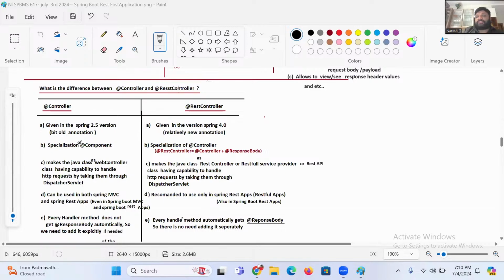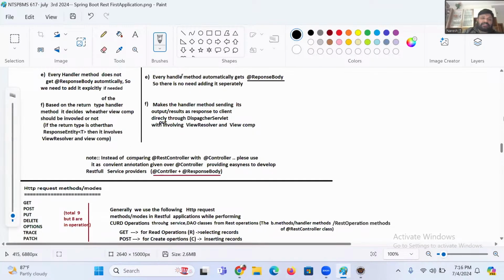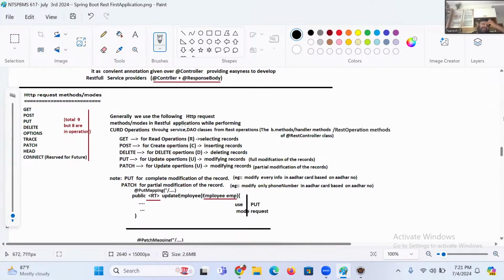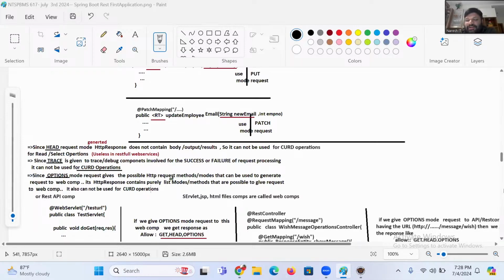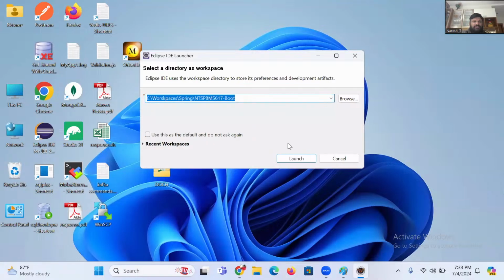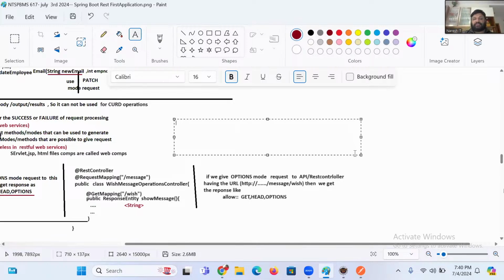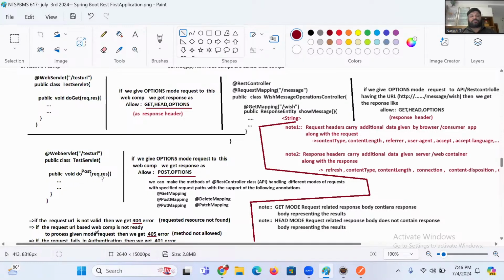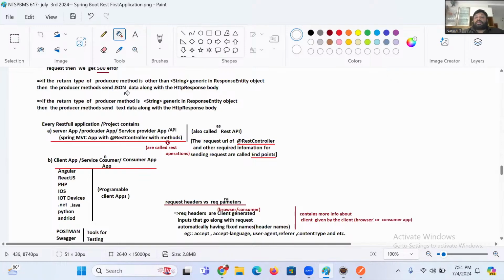Spring Boot & Microservice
Roshan  Khapre